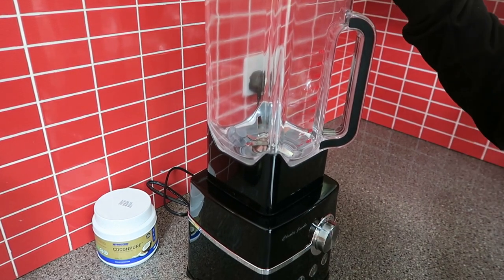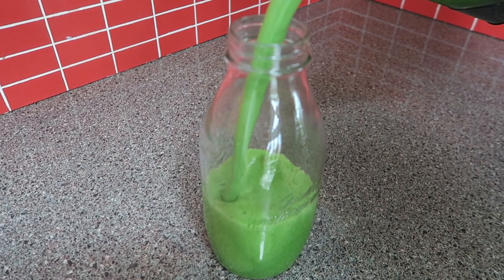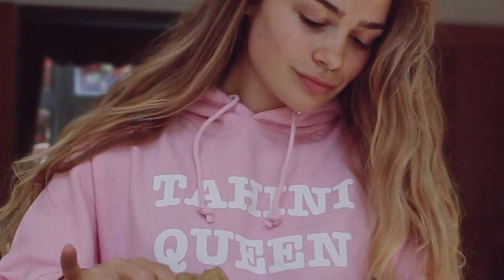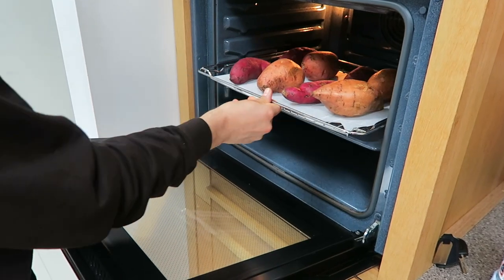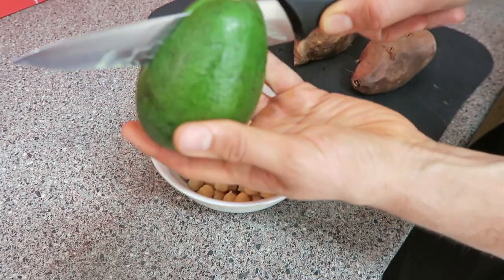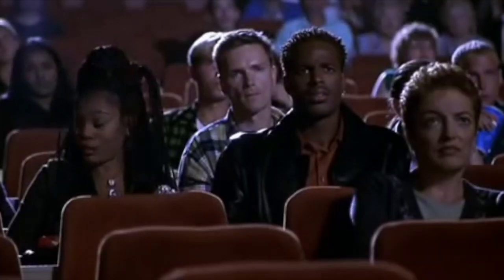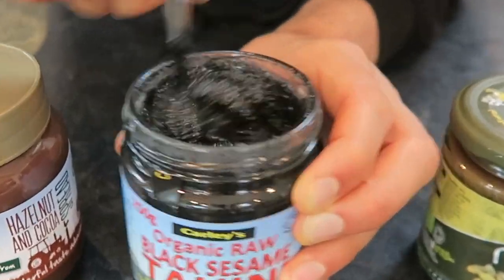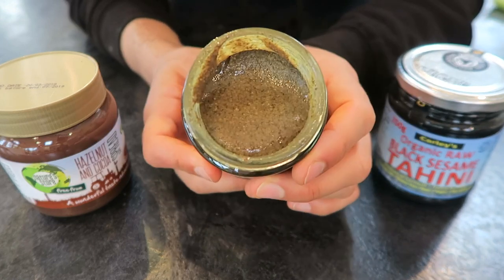WHAT I EAT IN A DAY TO STAY LEAN & TONED // Vegan & Healthy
Can you rock it better than us tho!?

OPEN FOR STUFF & RECIPES:

The hoody campaign has ended! But there will be more coming soon :)

* Note they do come out quite baggy compared to other sizes

Tag me on instagram if you want to be in an upcoming video 😜

If you want to buy anything from the MyProtein clothing or vegan food range (including nut butters)!!

Ratatouille Recipe:
- 2 eggplants diced into bite size chunks (skin on)
- 2 zucchini diced into bite size chunks (skin on)
- 1-3 yellow or orange bell peppers cut into thin strips
- 4-5 large diced fresh tomatoes
- 1 large white onion (chopped into thin shreds)
- 1-2 cans of chopped tomatoes
- 3-4 TBSP of balsamic vinegar
- 1 cup of chopped fresh basil
- 2-3 diced garlic cloves (or use powdered like me!)
- fry the onion in a little olive oil (or water)
- add the eggplant & zucchini & fry until the start to soften
- bung in the rest of the veggies, balsamic vinegar, garlic, chopped tomatoes, salt & pepper.
- leave to simmer for 20-30 minutes
- towards the end throw in the fresh basil & leave for another 5 minutes.